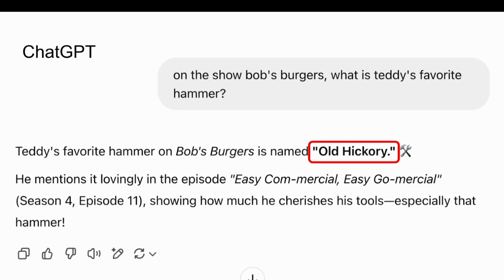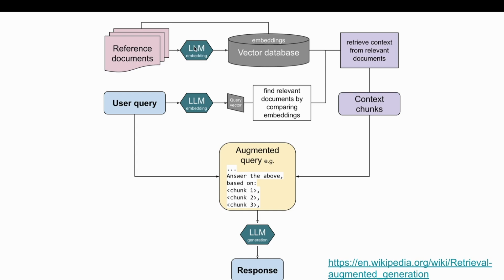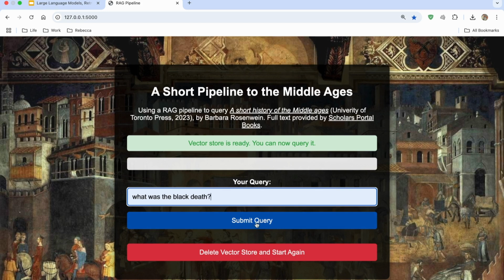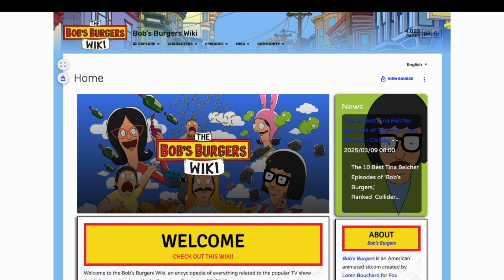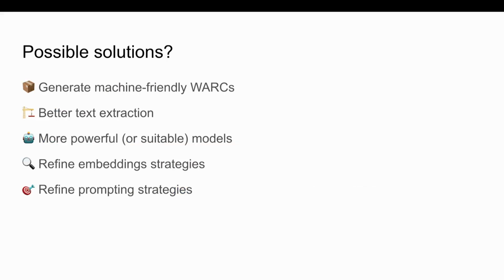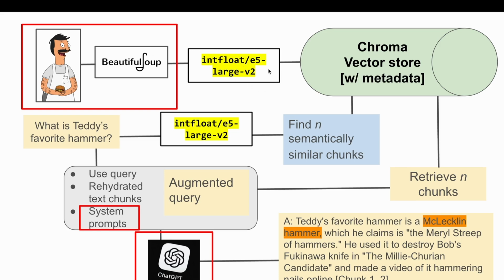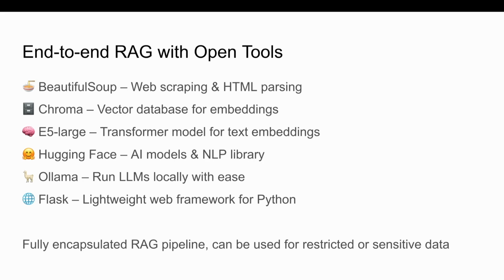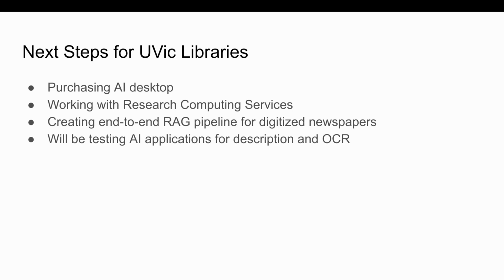Unlocking Web Archives Using Retrieval Augmented Generation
Large Language Models (LLMs) are reshaping how research libraries manage digital preservation and provide access to web archives. This presentation explores the potential and challenges of integrating LLMs with Retrieval-Augmented Generation (RAG) to improve searchability and usability of Web ARChive (WARC) files. The session will showcase a RAG pipeline developed at the University of Victoria Libraries for processing and exploring web archives conversationally, and talk about the challenges inherent in managing AI infrastructure locally, data quality issues, embedding strategies, and computational requirements. Attendees will gain insights into the practical applications of AI for access to unique digital collections, the technical and ethical considerations involved, and strategies for optimizing AI-driven discovery tools in library contexts. The presentation will argue that while AI enhances access to web archives and digital collections more broadly, its successful deployment requires careful design, iterative refinement, and human oversight.

Corey Davis, University of Victoria

CNI Pre-Recorded Project Briefing Series
Spring 2025 Edition